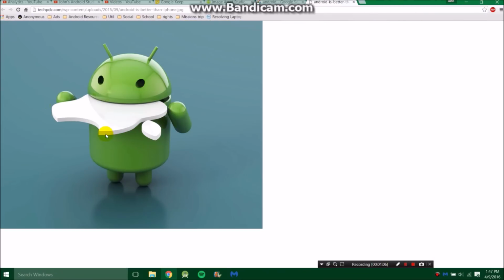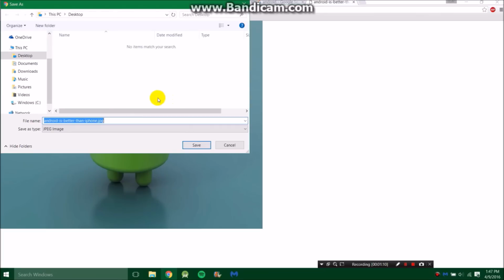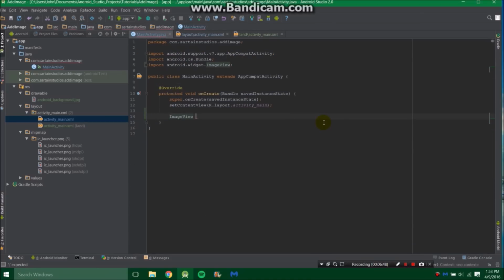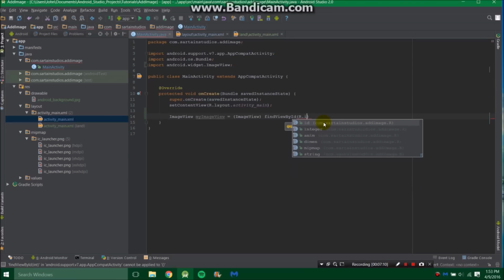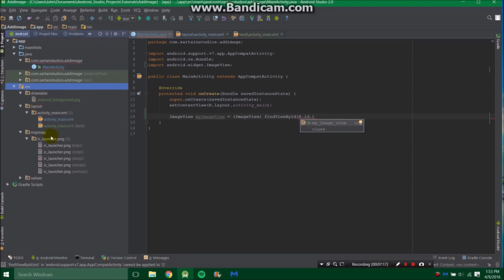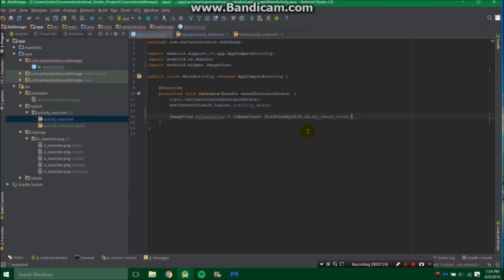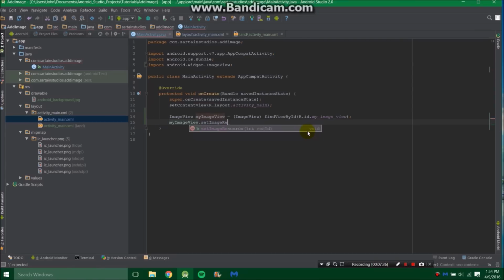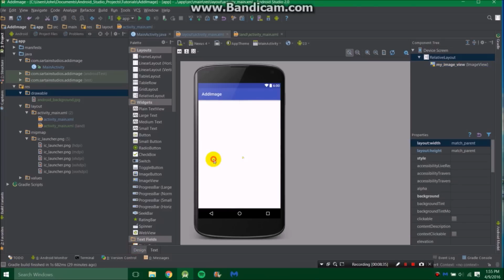How to add images to Android Studio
In this video I am going to show you how to:
How to add an image or picture to your android studio app. Either by using xml or java.
Link to GitHub Repository containing the code used in this video:
ABOUT:
Ever wanted to make android apps? Now is your chance to learn from these videos. I started this channel of pure android studios related videos to help people who are new to android development or even programming in general. You can learn a lot from these videos, even how to make your own apps.
INTERACTION:
Also Any Suggestions are helpful!
Send me ideas for videos and whatever else you need!